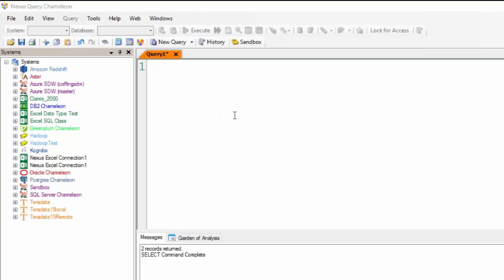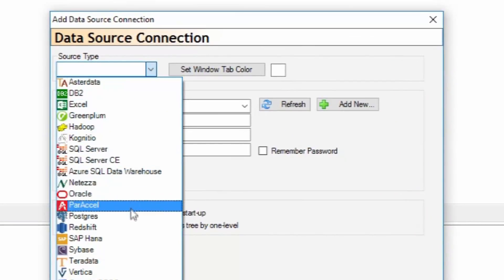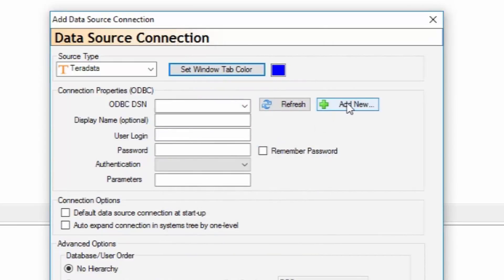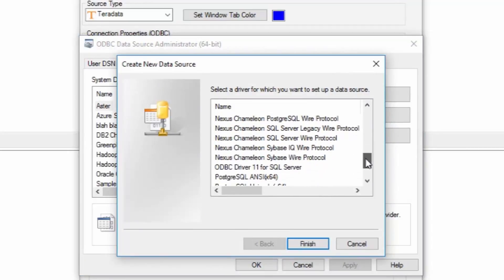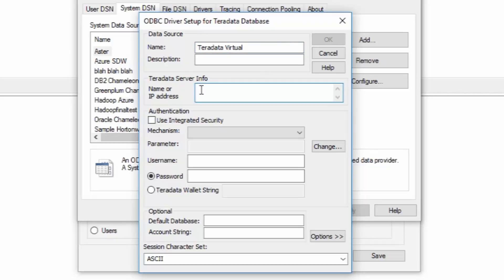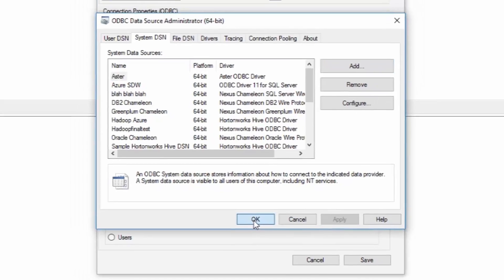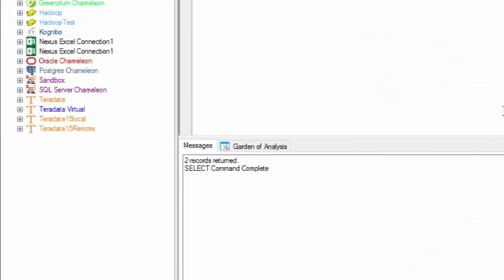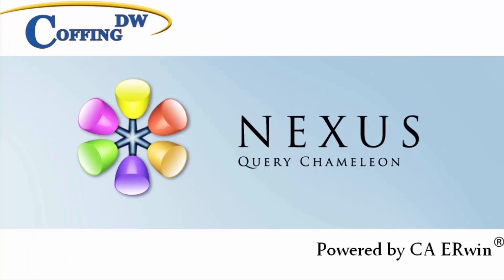Adding a Teradata System to Nexus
In this video, I'll show you how to connect a Teradata System to Nexus!